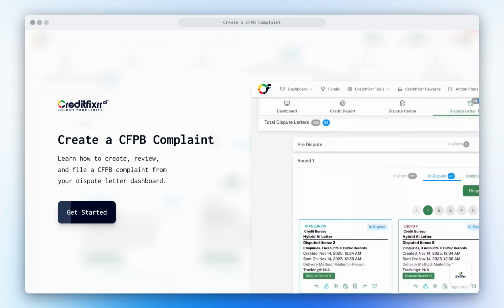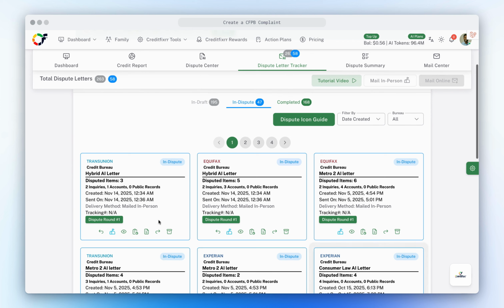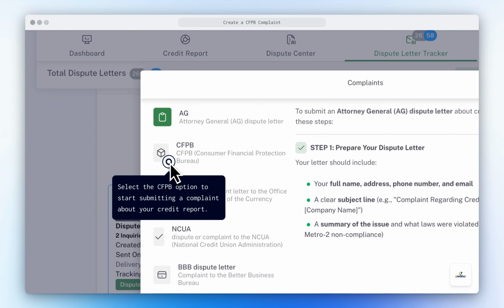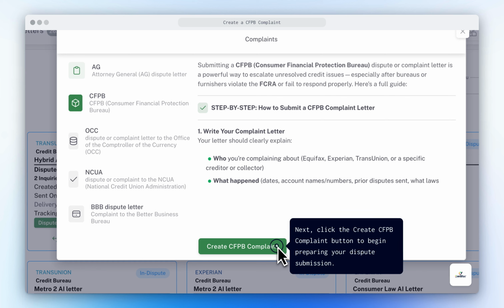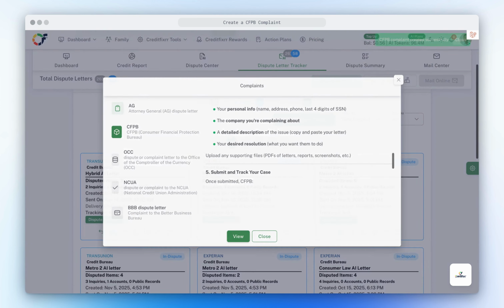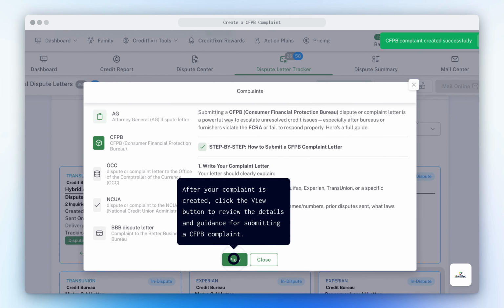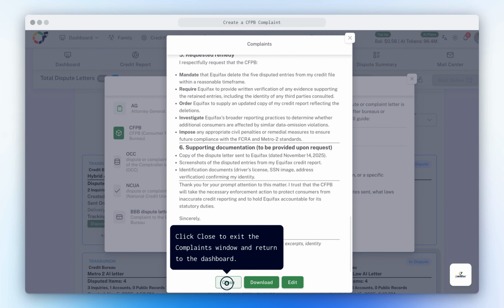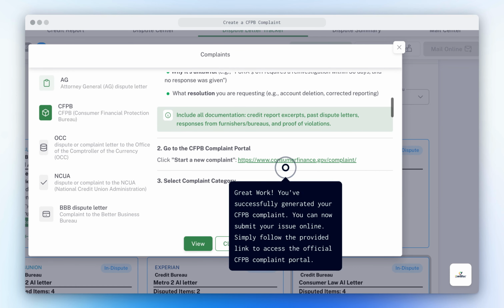How To File a CFPB Complaint in Minutes!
When bureaus or lenders don’t respond—or respond the wrong way—escalate the right way. In this tutorial, you’ll learn how to create a CFPB complaint step-by-step, what evidence to attach, and how to track everything in Creditfixrr so your paper trail is airtight.

You’ll learn

When to escalate to the CFPB (after disputes, late/non-response, reinsertion)

How to write a complaint that gets attention (facts, timeline, proof)

What documents to attach (ID, letters, mail receipts, reports, statements)

How to submit via the CFPB portal (categories, company, narrative)

Track status & deadlines inside Creditfixrr CRM (tasks, notes, tags)

Chapters
00:00 Why/when to use the CFPB
00:25 Prep your evidence in Creditfixrr (files, notes, tags)
01:05 Build a clear timeline (dispute dates, responses)
01:40 Draft the complaint narrative (problem → proof → requested resolution)
02:30 Choose category & company; upload docs
03:05 Submit & track confirmation
03:30 Manage follow-ups and deadlines in Creditfixrr
04:10 Pro tips: clarity, compliance, and professionalism

A precise, well-documented complaint increases response quality and speed—protecting your rights and helping clients get fair outcomes.